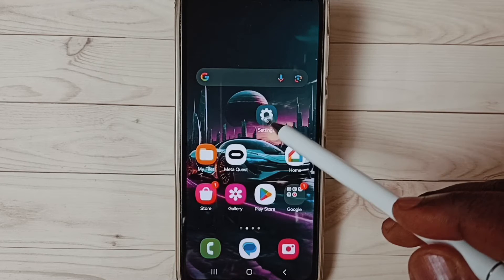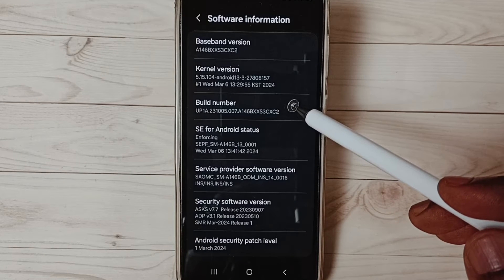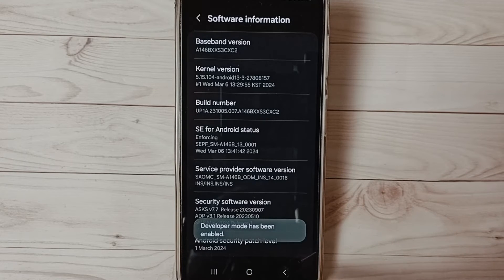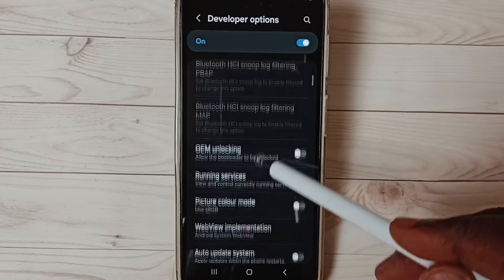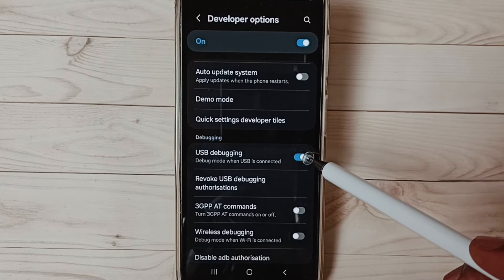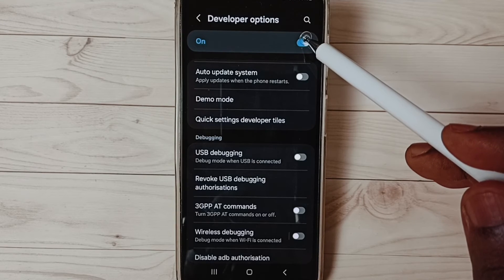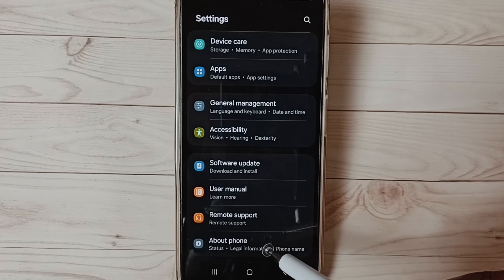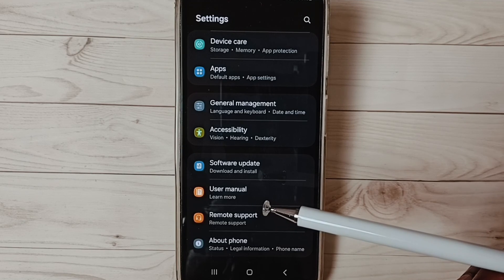Samsung Galaxy A54 5G : How to Enable / Disable USB Debugging Mode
turn on USB Debugging Mode, turn off USB Debugging Mode,